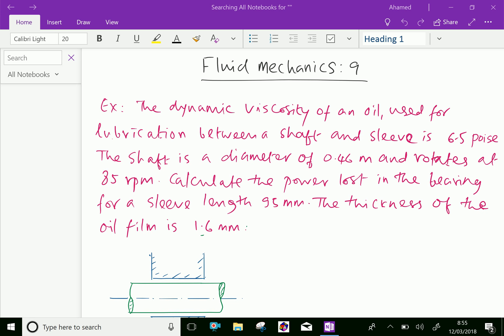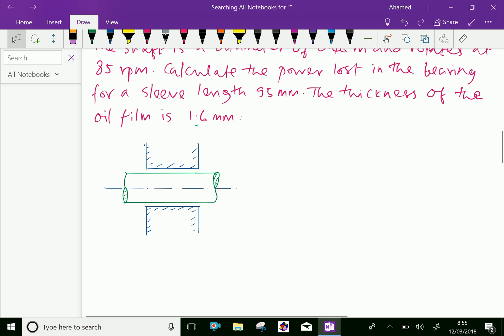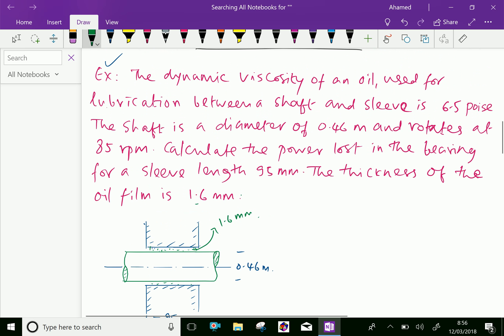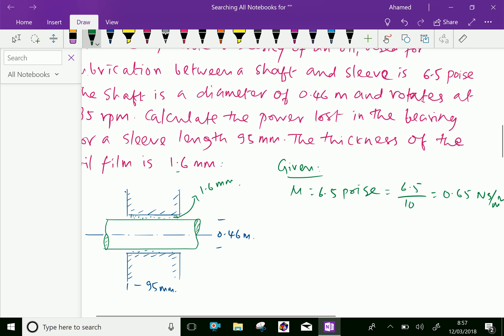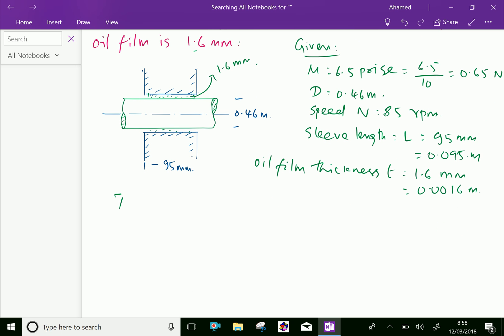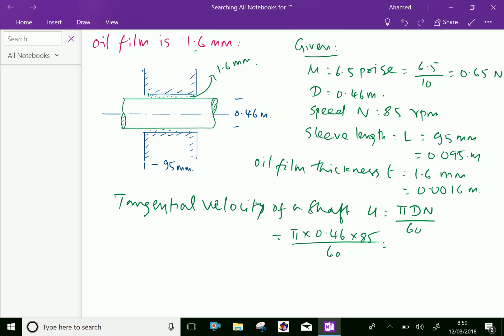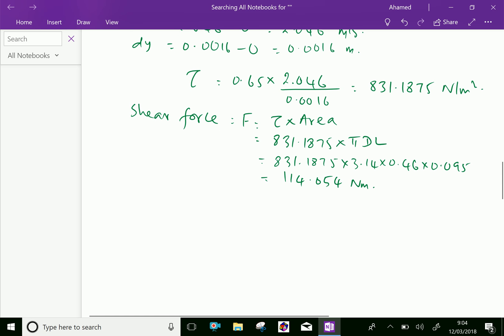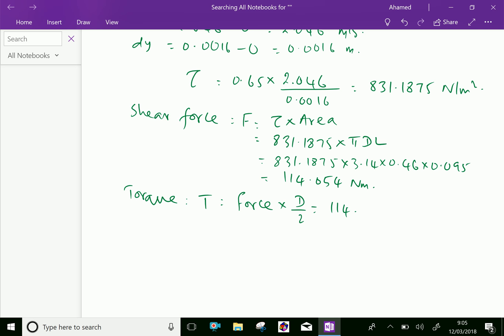Fluid mechanics : - ( Viscosity ; Shaft and sleeve ; solving problem ) - 9.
The Viscosity of a fluid is a measure of its resistance to gradual deformation by shear stress or tensile stress.
Kinematic viscosity of liquid is the ratio of absolute ( or dynamic ) viscosity to density of the liquid.
Shaft and sleeve solving problem.